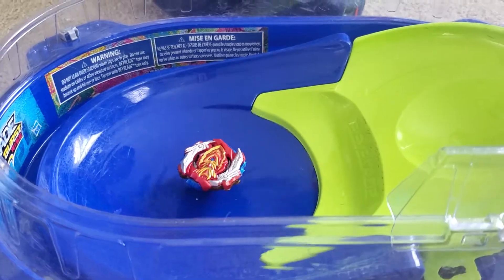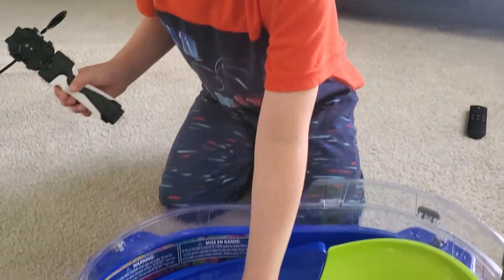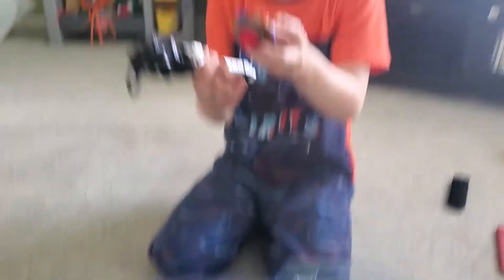Garrett's Gaming Shorts: Balancing a Beyblade!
Garrett shows you that if you launch your Turbo Achilles right, after it spins it will be balanced in high mode.